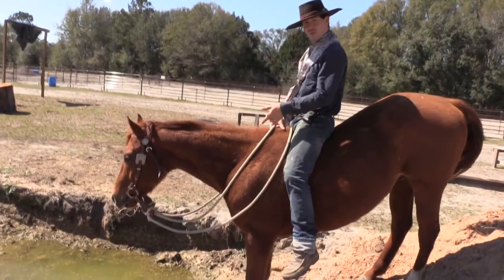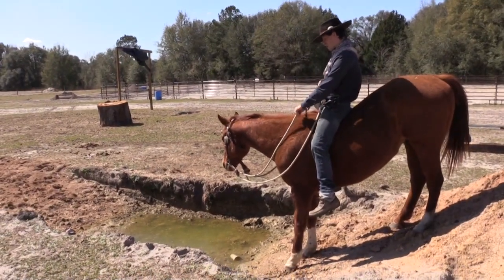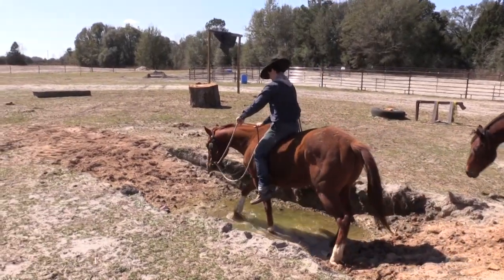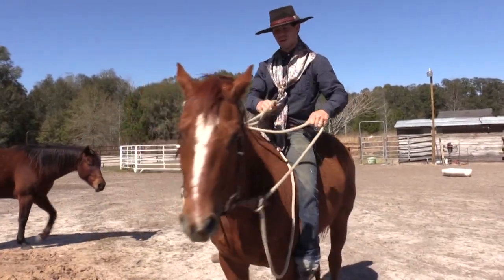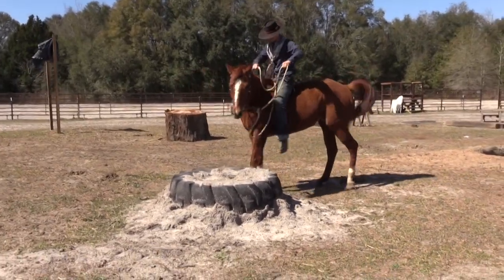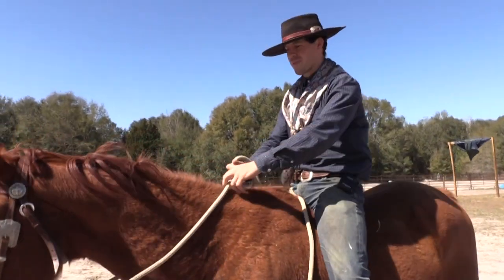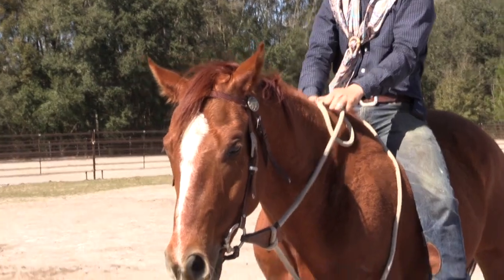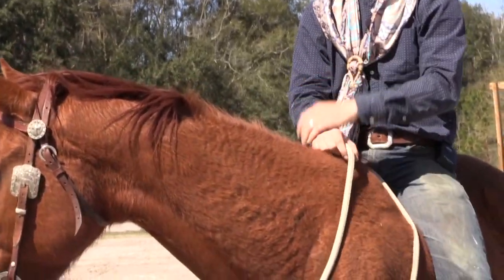Building Confidence In A Horse That Won't Cross Water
Here's how to build confidence in a horse that has trouble crossing water or any other object.

Is your horse crazy?